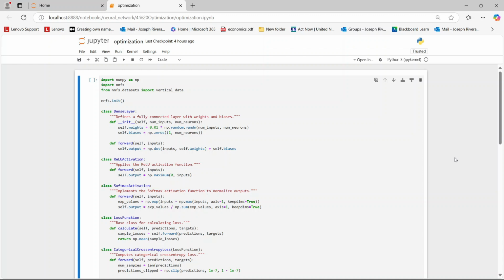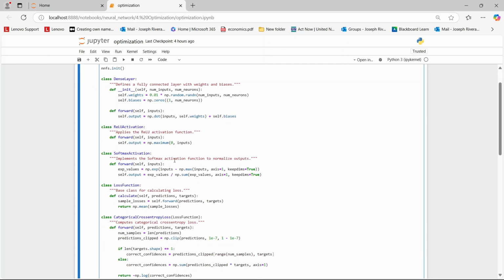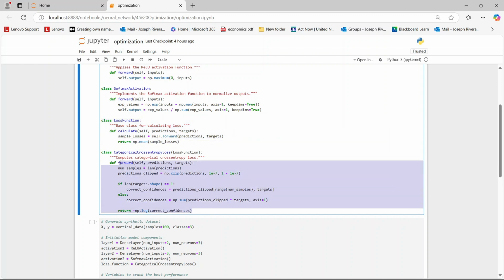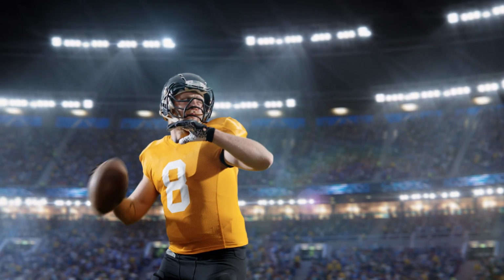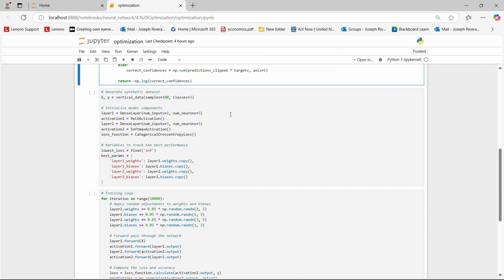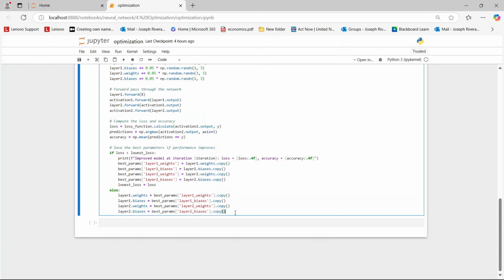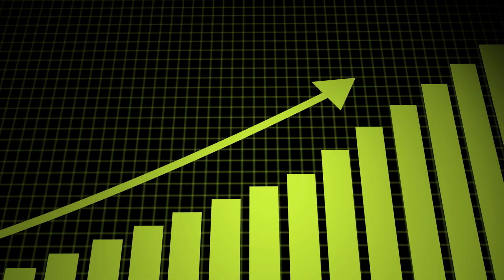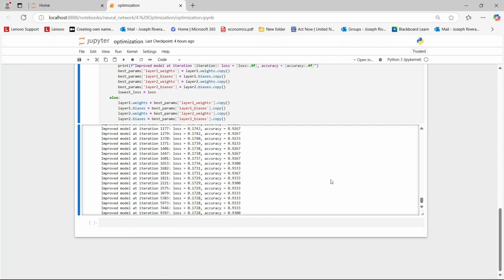Neural Network Optimization Explained: Code It From Scratch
Learn how to code neural network optimization from scratch in Python with this step-by-step tutorial! This video dives deep into the core concepts of optimization while building an optimizer from the ground up with clear Python code explanations. Whether you're new to deep learning or an experienced programmer, this guide will help you master the fundamentals, tackle challenges like vanishing gradients, and improve your AI models.